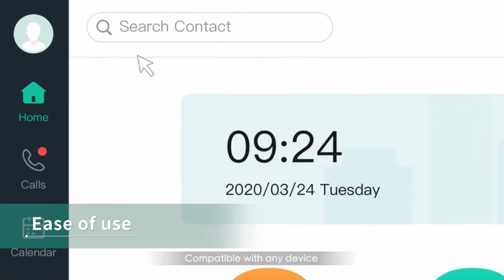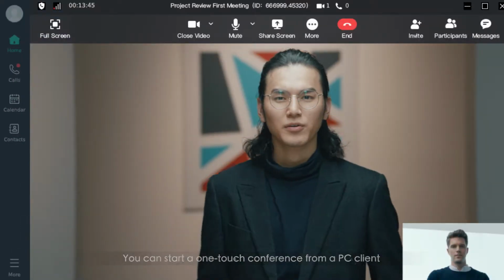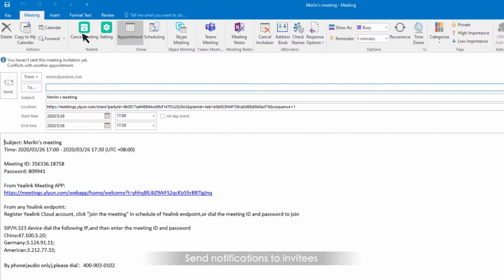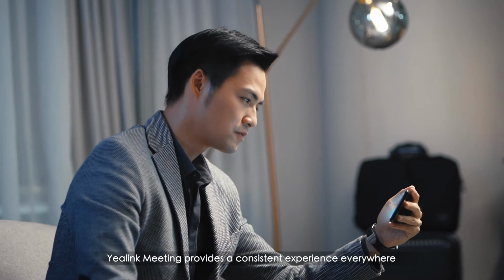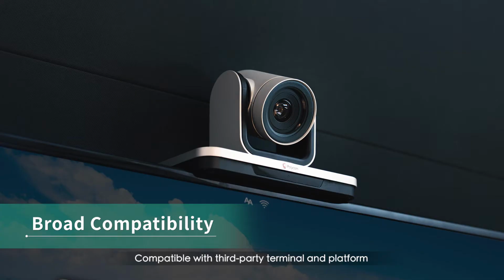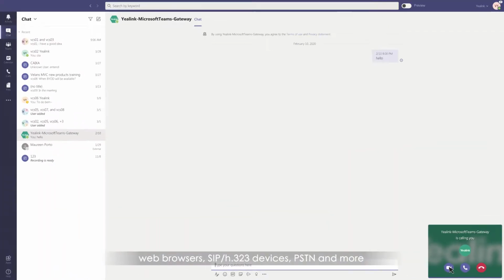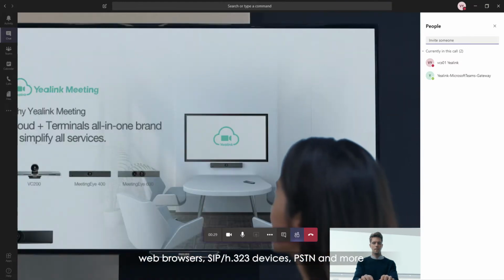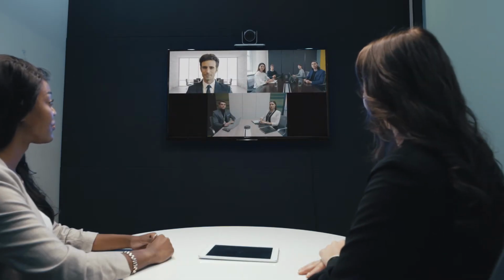Yealink Meeting, Your Enterprise Video Cloud Platform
Yealink Meeting is Video Conferencing Cloud Platform. Designed for Enterprise Usage.
Yealink Meeting has lots of Enterprise Feature that can be use such as:
- 10,000 Users Account in a single Enterprise Account
- Open Platform with End Point both Yealink and Third-Party
- Full-HD Video Experience with Content Sharing
- Whiteboard and Co-Annotation Support
- Microsoft Team Interoperability